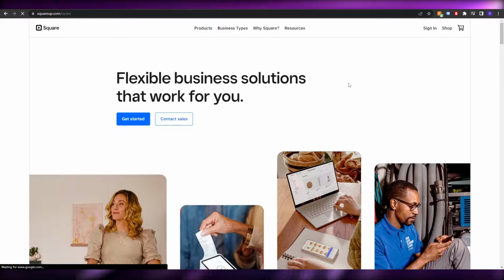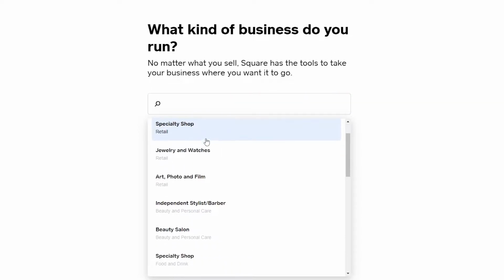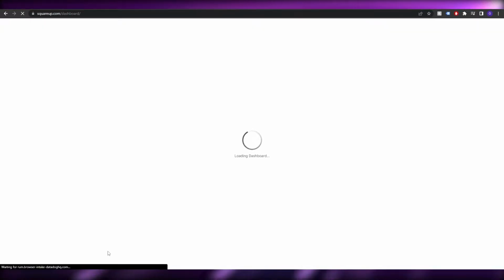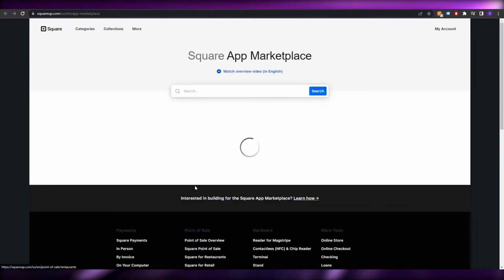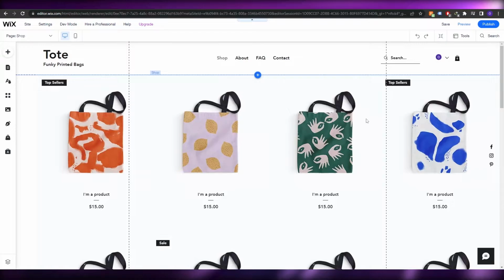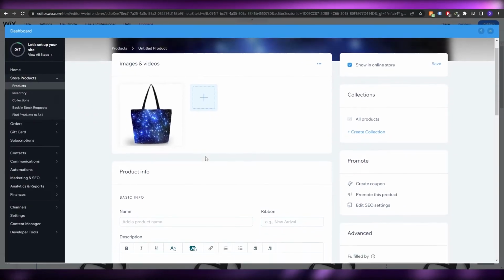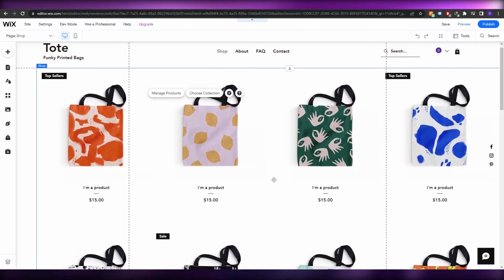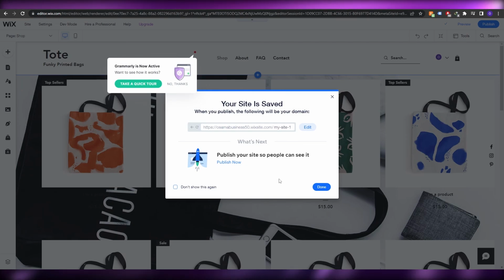Square Website Builder 2025 | How To Create A Square Website | Simple Tutorial (2025)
How To Create A Square Website (2025)

In this video I show you How To Create A Square Website. This is super easy and you can do it in just a few minutes by following this helpful tutorial.